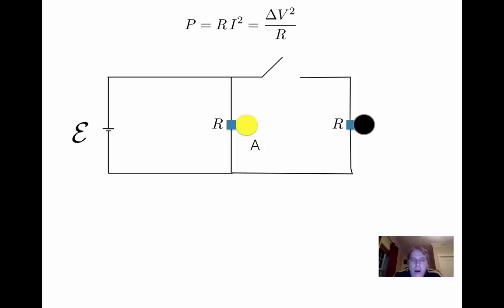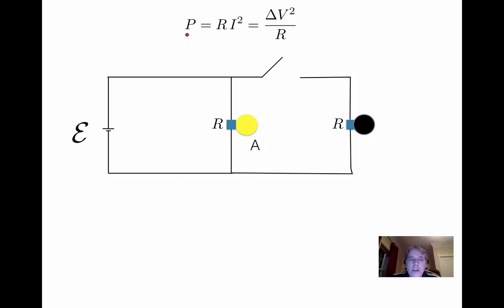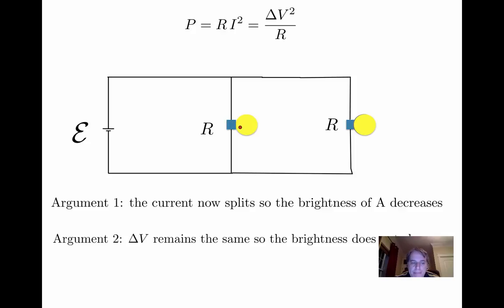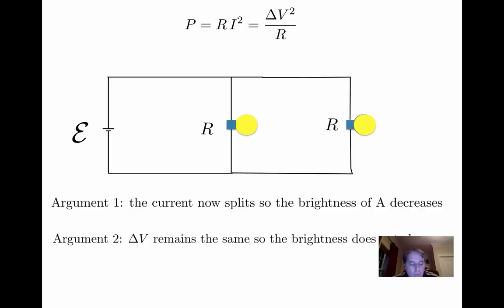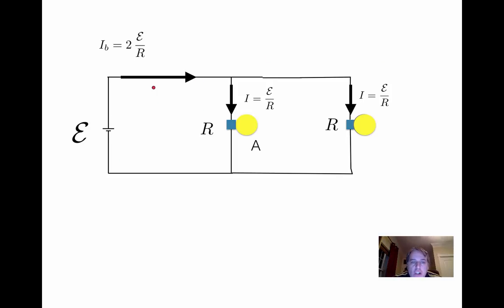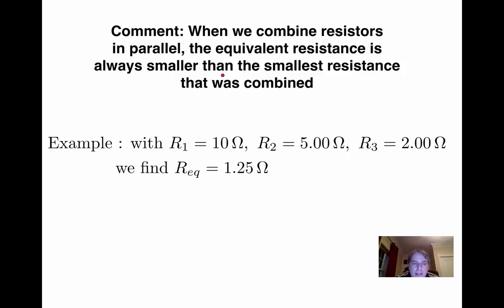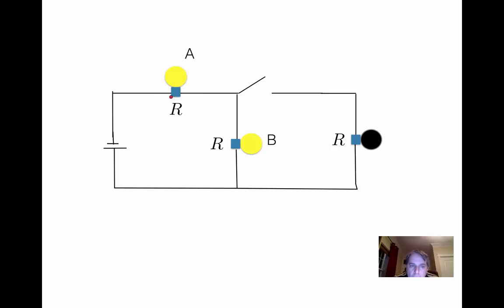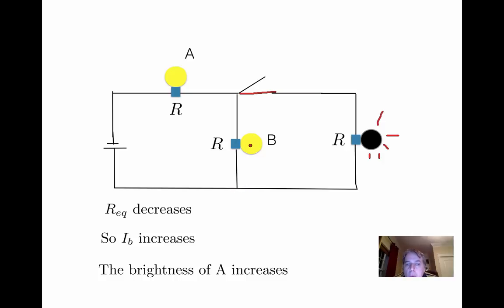Video 13-Light bulbs